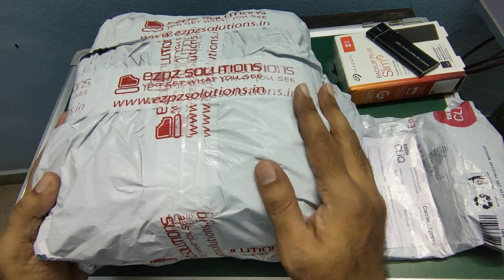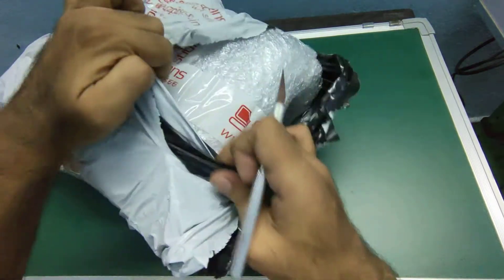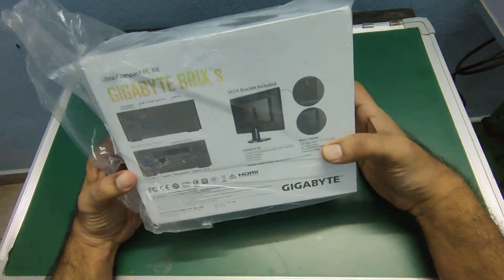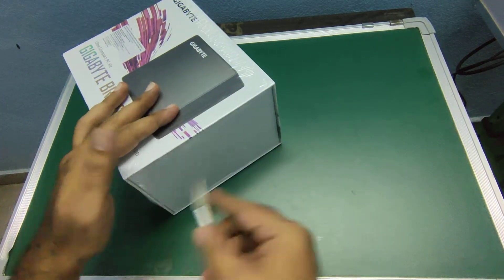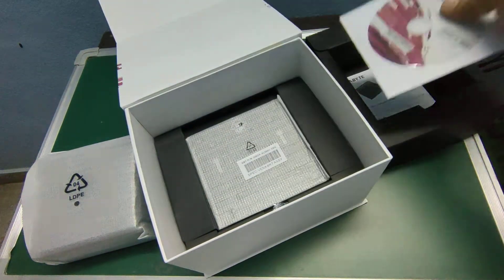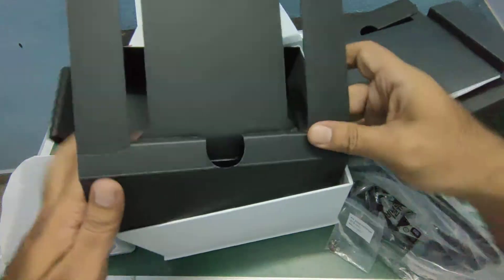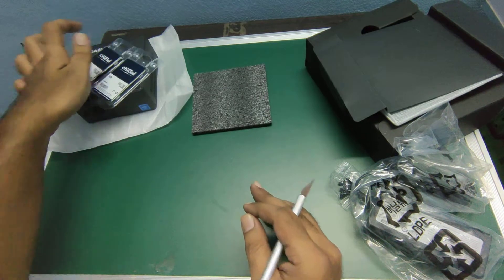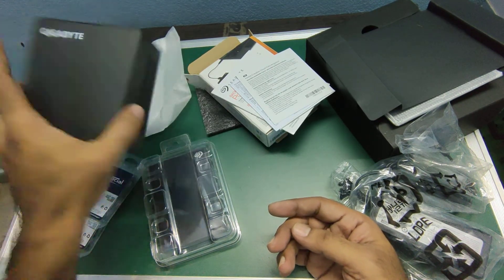Gigabyte Brix GB-BLCE-4105 unboxing - For Daphile Setup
Gigabyte Brix 4105 unboxing - Daphile Setup